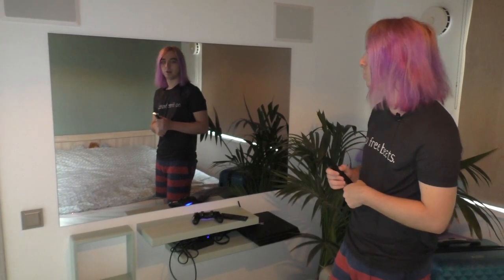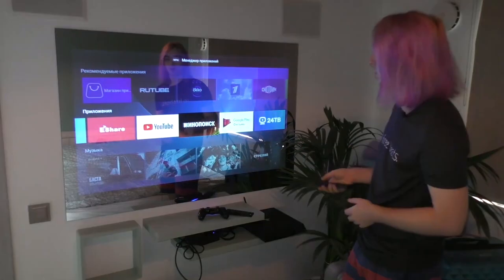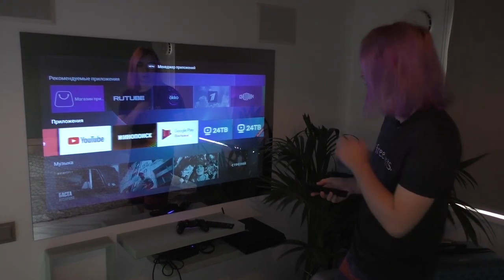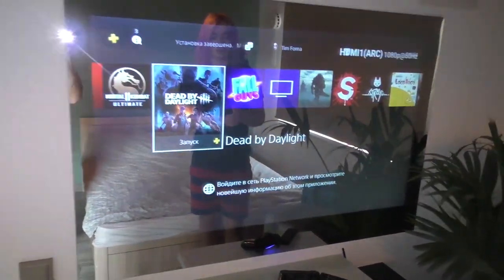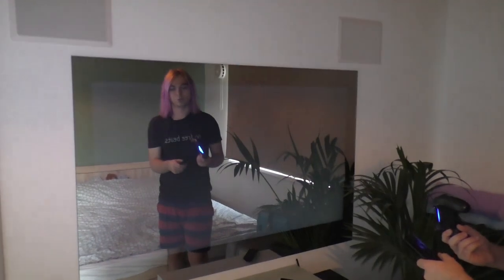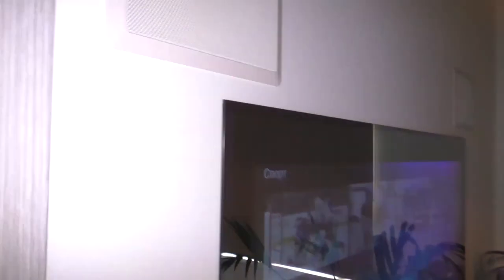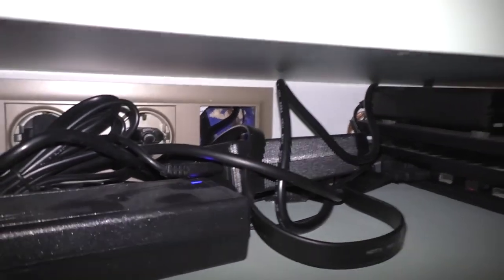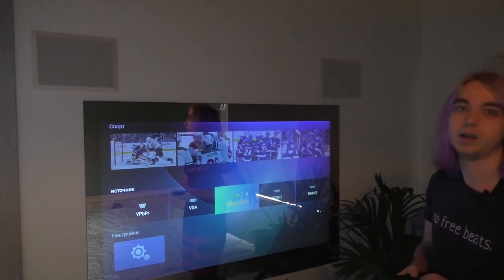Mirror TV in Country House Client's feedback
Mirror TV is an unusual and stylish purchase for your home. Turn it off and only a mirror will remain on the wall. Turn it on and the mirror will turn into a high-definition TV. This amazing device will be the main decoration of the house!

This model AVS550SM is waterproof and can be installed in any room: bathroom, dining room, bedroom, living room or pool. A wide viewing angle allows you to watch TV from anywhere in the room. The device is mounted on the wall; in the kit you will find a special mounting box and installation guide.

The waterproof TV has a screen diagonal of 55 inches, which shows a surprisingly bright and clear image. The front panel is made of glass with invisible speakers behind it.

The TV for the bathroom is controlled by a remote control. You can watch any TV programs or connect a USB flash drive with recorded files; the built-in media player can play many formats of audio, photo or video files.

Make yourself and your loved ones happy with this amazing AVEL TV.